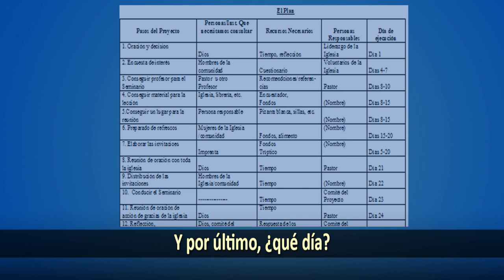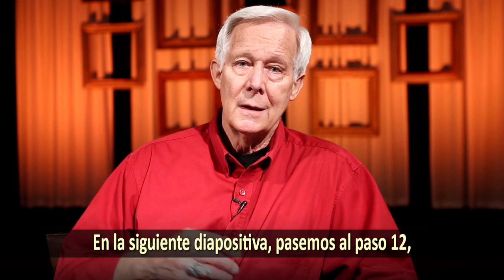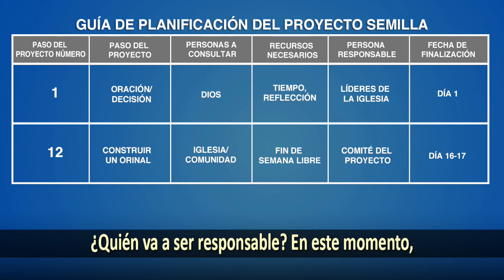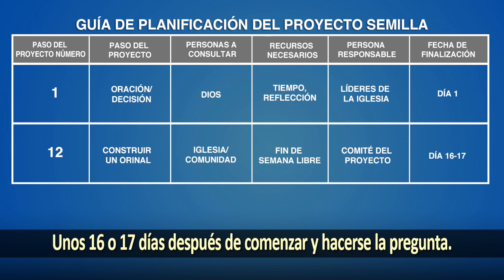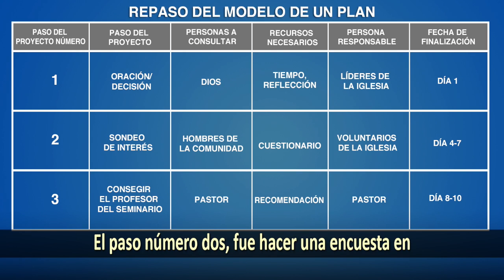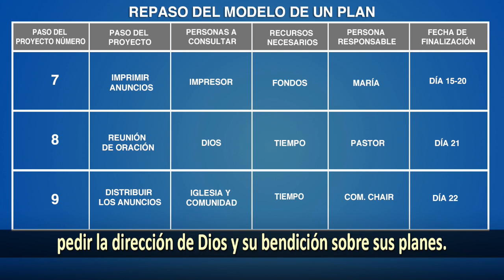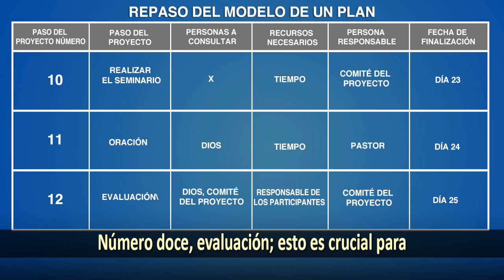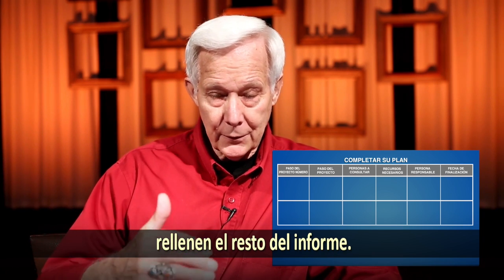Lección 12.2: Proyecto Semilla - Complete su Planificación